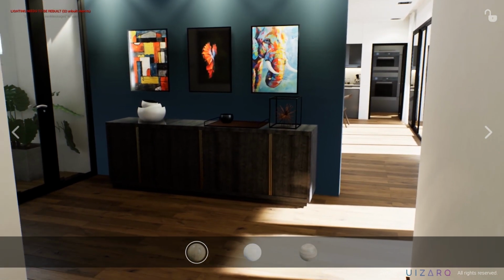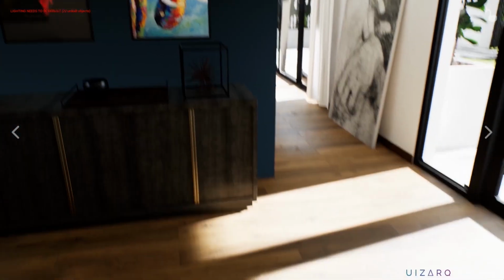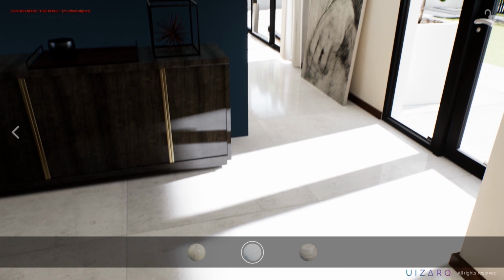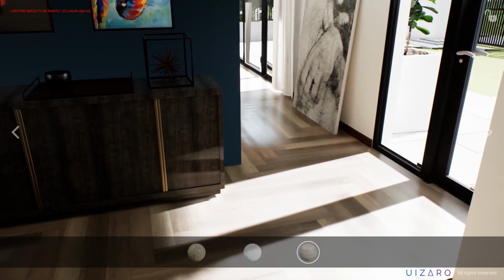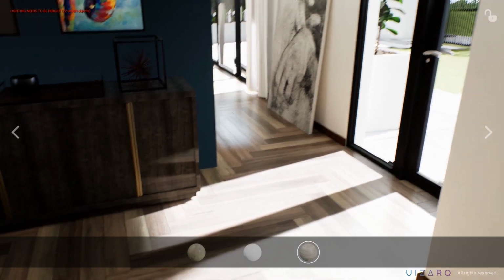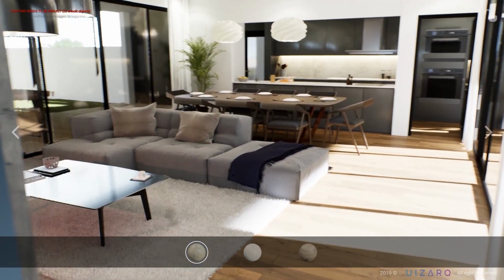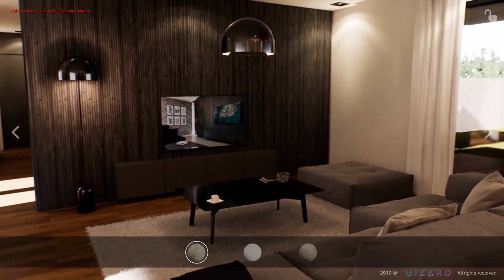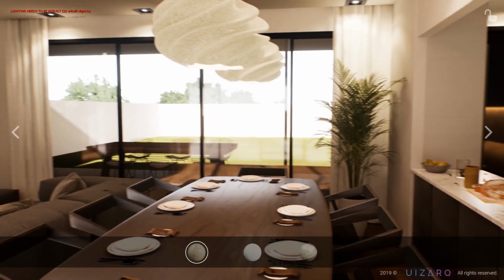VIRTUAL REALITY - The new tool for architects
Hi everyone! Today we bring you a brief explanation about this brilliant new tool for architects and design lovers: Virtual Reality.